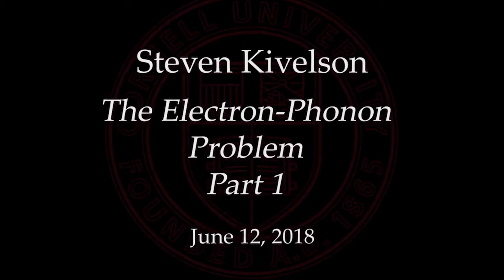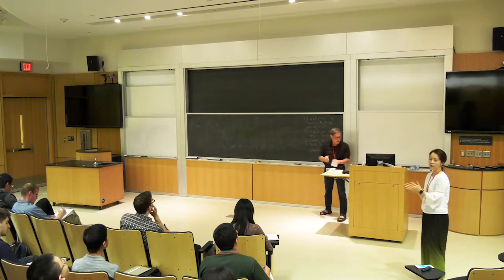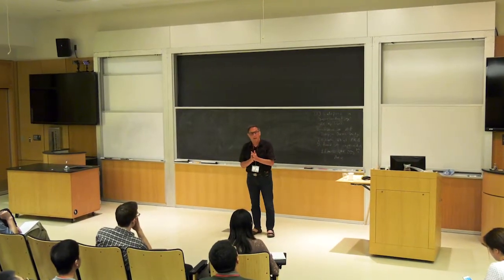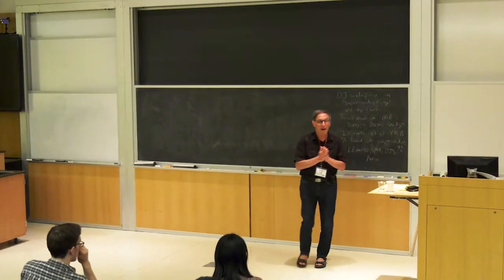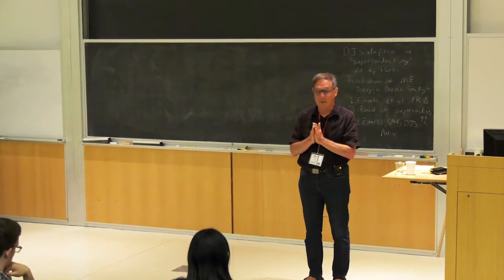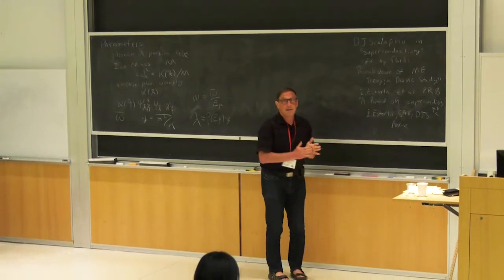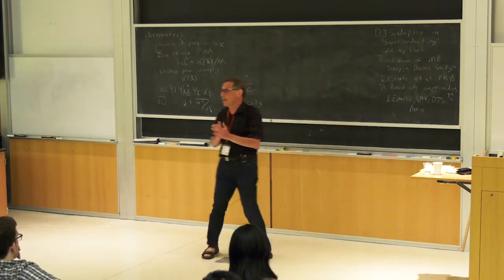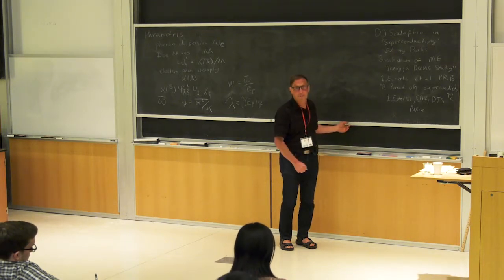2018-06-12 The electron phonon problem Part 1 - Steven Kivelson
2018 Emergent Phenomena in Quantum Materials Summer School - Steven Kivelson